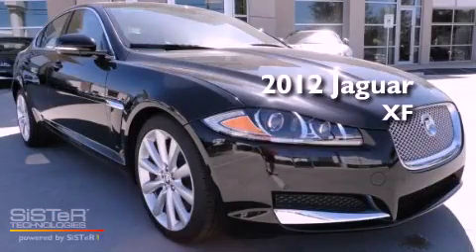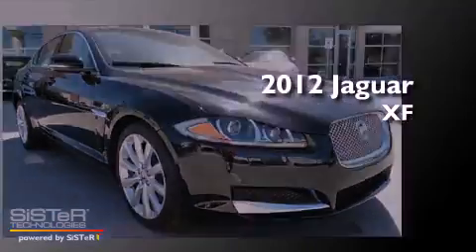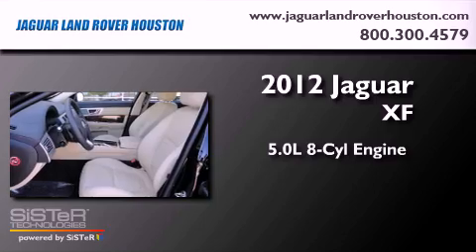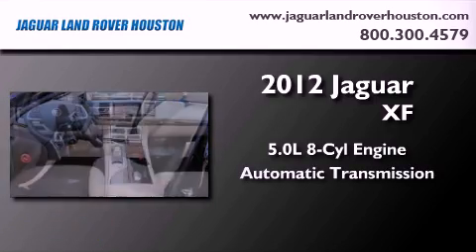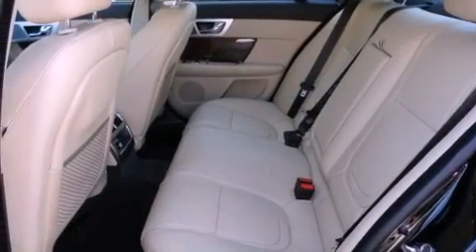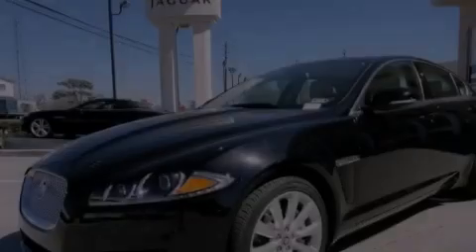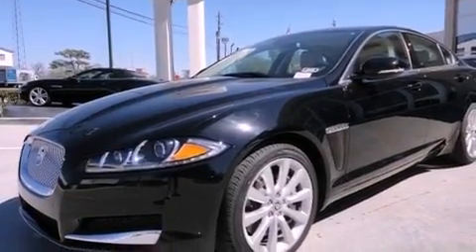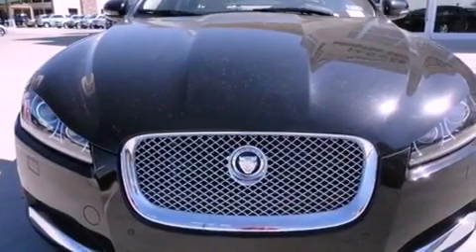2012 Jaguar XF Houston TX 77024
Year : 2012
 Make : Jaguar
 Model : XF
 Engine : 5.0L V-8 cyl
 Trans . : 6-Speed Automatic
 Exterior : Ebony
 Miles : 5

 2012 Jaguar XF Houston TX